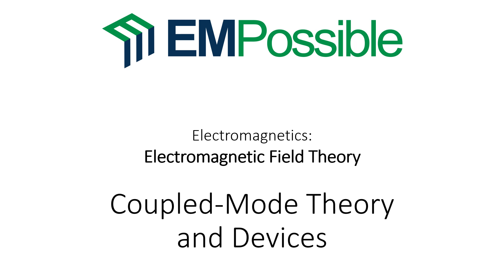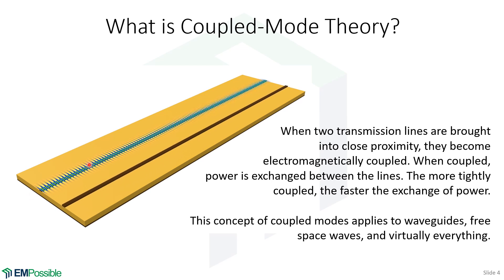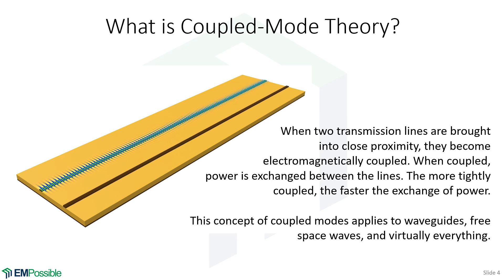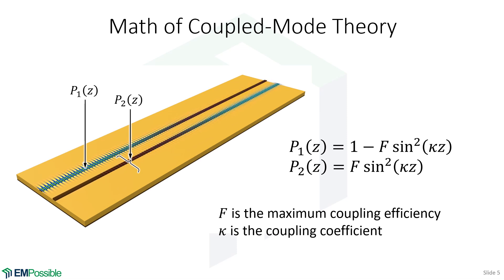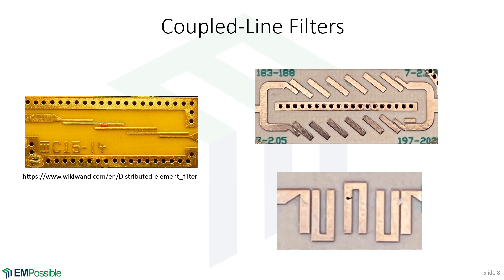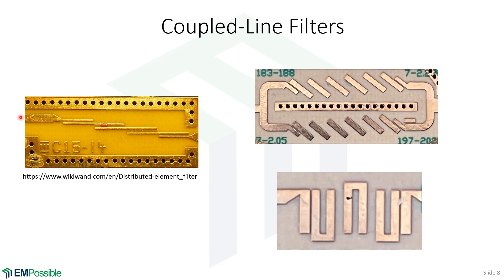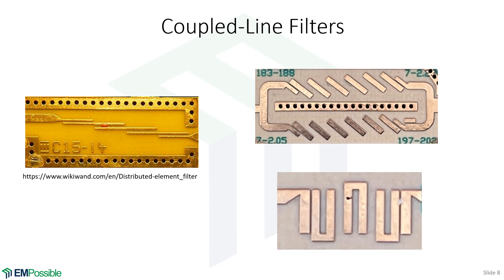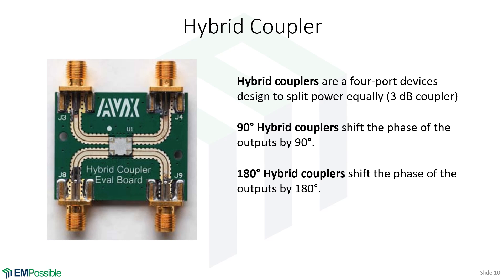Lecture -- Coupled-Mode Theory and Devices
This short video introduces the concept of coupled-mode theory in the context of transmission lines. Coupled-mode theory is a large and rich topic that is covered in more detail in other videos. The purpose of this video is just to illustrate what is coupled-mode theory and a few applications. If you are interested in learning more about coupled-mode theory and how it applies to many other things in electromagnetics and photonics, checkout Topic 3 in “21st Century Electromagnetics.”